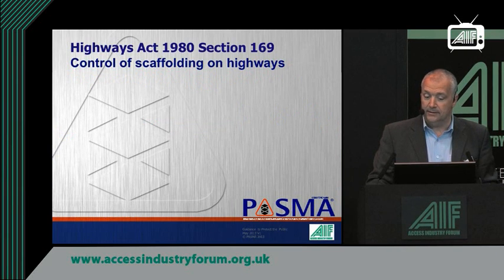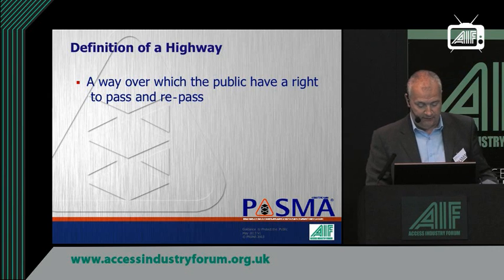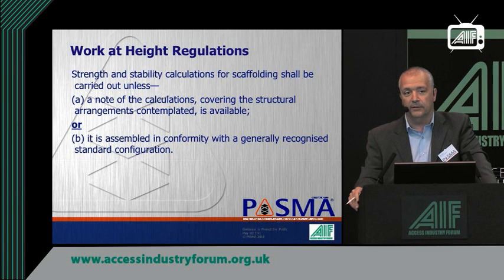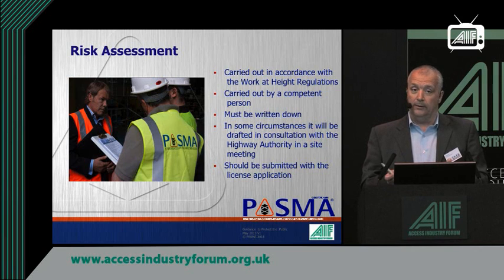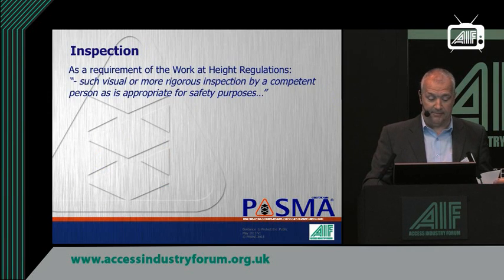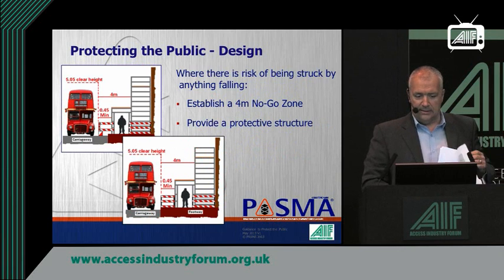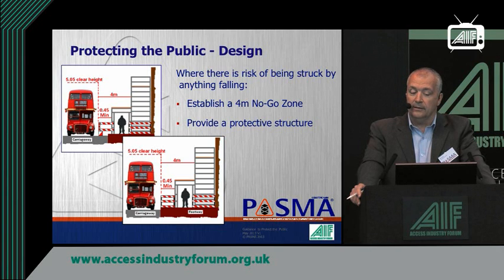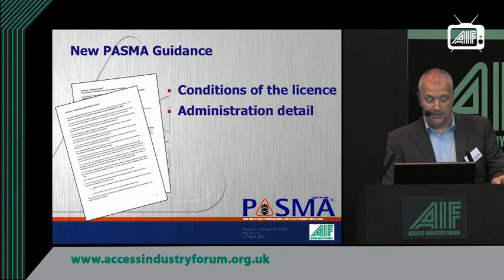PASMA Pavement Licence guidance - PASMA at SHE 2013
PASMA Technical Director Don Aers discusses new guidance for protecting the public around public highways (pavements, footpaths, etc) at the Safety & Health Expo 2013.